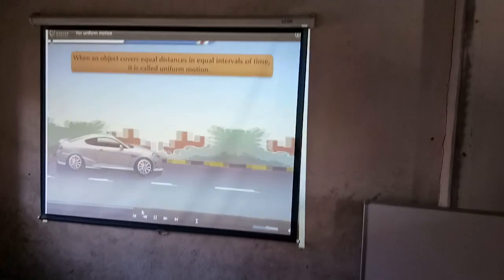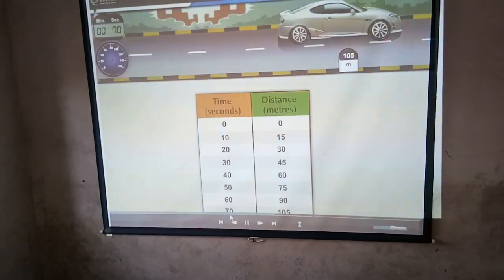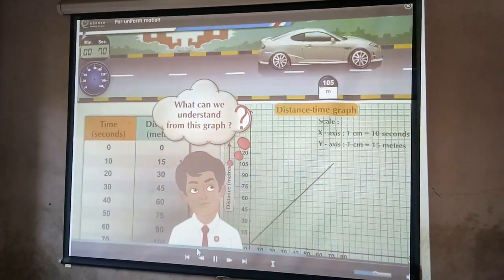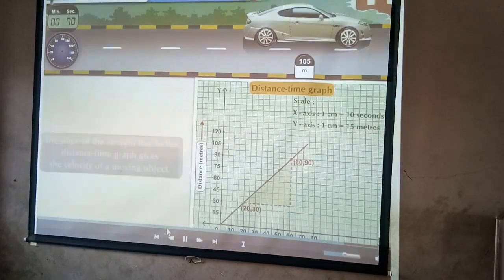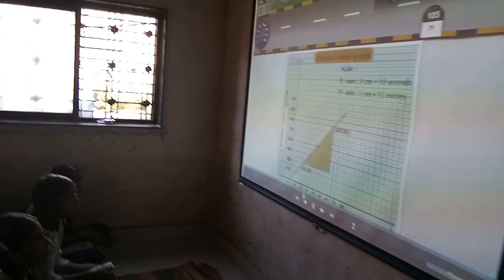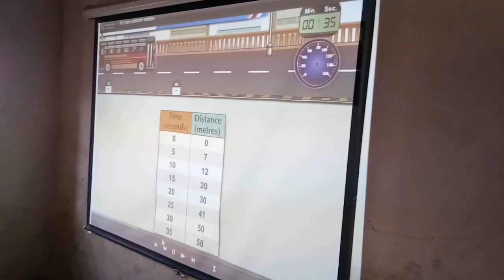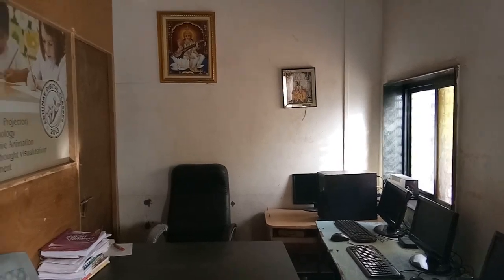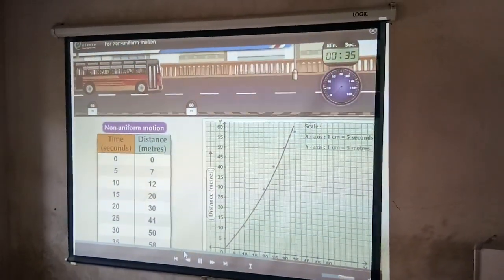Abhinav Digital Classes Balamtakali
Digital classroom